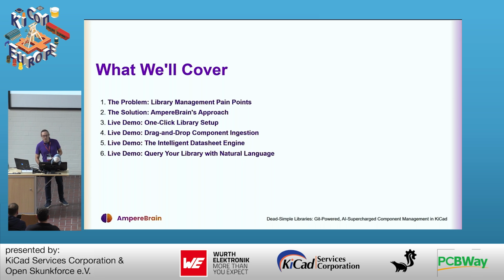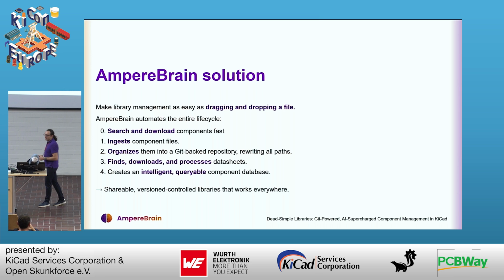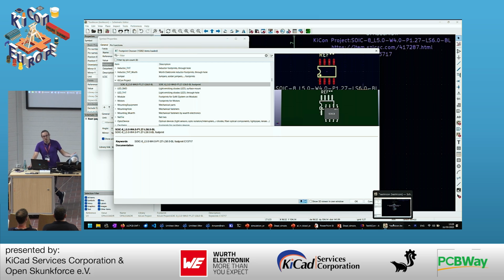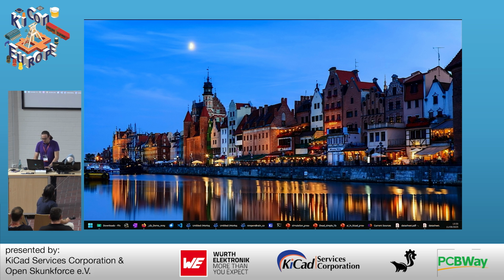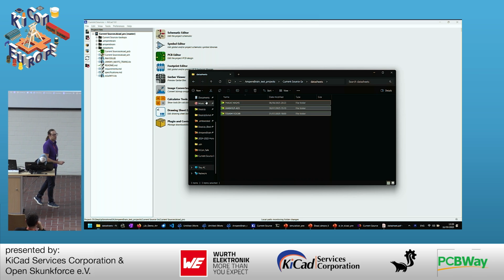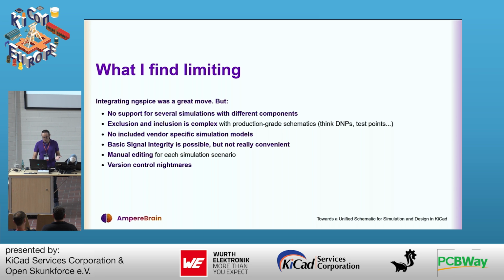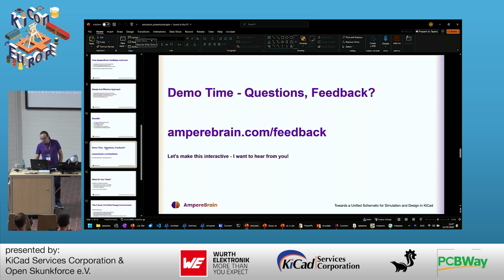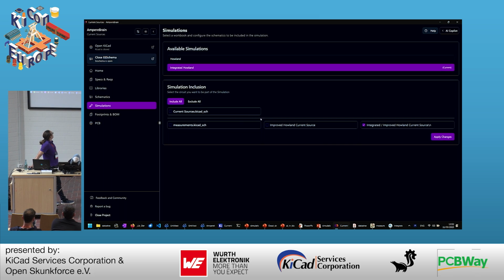Drag-and-drop libraries: Git-Powered, AI-Supercharged Component Management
This talk introduces a new, "dead-simple" paradigm for KiCad libraries, powered by AmpereBrain. We will demonstrate a workflow where managing complex, version-controlled libraries becomes as easy as dragging and dropping a file. AmpereBrain automates the entire lifecycle: it ingests component files, organizes them into a Git-backed repository, and automatically searches for, downloads, and processes datasheets. We will showcase how this system creates an intelligent, queryable component database by loading datasheet information into a Large Language Model (LLM), allowing you to ask complex questions in natural language.

This session is a practical demonstration of how to eliminate library management friction and build an intelligent, automated component ecosystem. We will move beyond theory and show you a system that works today.

The talk will cover:

The "One-Click" Library Setup (5 min): We'll start by configuring a project's library system by linking it to a remote Git repository with a single command. This sets the stage for a robust, version-controlled, and shareable library.

Drag-and-Drop Component Ingestion (5 min): A live demo of the core workflow. We will drag a component .zip file into AmpereBrain, and you will see it automatically:

Extract the symbol, footprint, and 3D model.
Place them into the correct directory structure within the local Git repository and edit the paths accordingly.
Commit the new component with a descriptive message and push it to the remote library.
The Intelligent Datasheet Engine (5 min): We'll showcase the multi-tiered datasheet system in action. When a component is added or a project is loaded, AmpereBrain automatically:

Offer to search for the datasheet if one isn't provided.
Downloads and processes the PDF into clean, searchable Markdown for local and custom components.
Creates a direct link for global components to save space.
Query Your Schematics or Library with an LLM (5 min): We will demonstrate how the processed datasheets are fed to a local Large Language Model. You'll see us ask questions directly like:

"What is the maximum operating temperature for U1?"
"Find me a capacitor in my library with a value between 1uF and 10uF and a voltage rating of at least 25V."
"Does this op-amp have a rail-to-rail output?"
This talk is for every KiCad user who wants to spend less time managing files and more time designing. You will leave with a clear understanding of how to build a smarter, more automated library workflow.

About Charles Henri Gayot:  Founder of the StepUp companies, building wearables. Following closely the AI revolution.